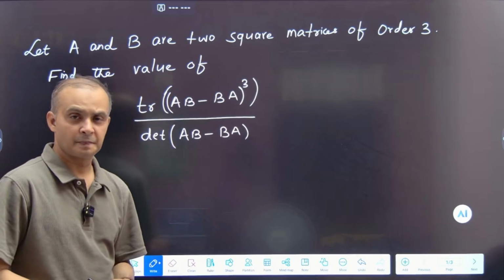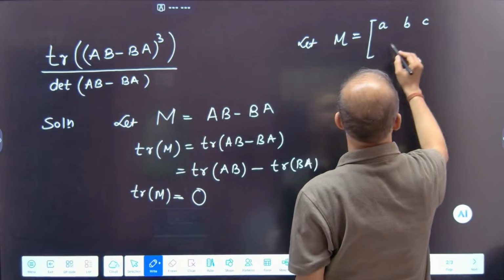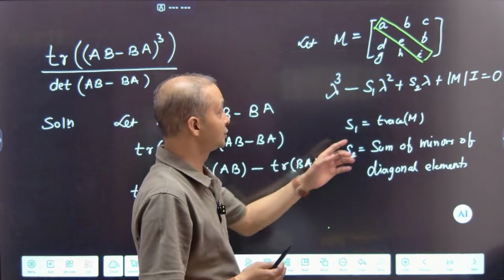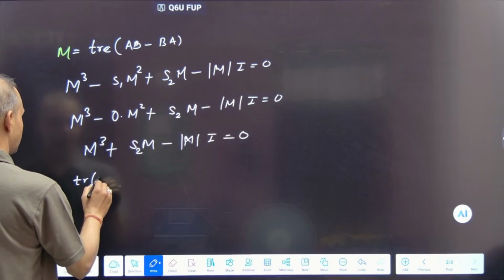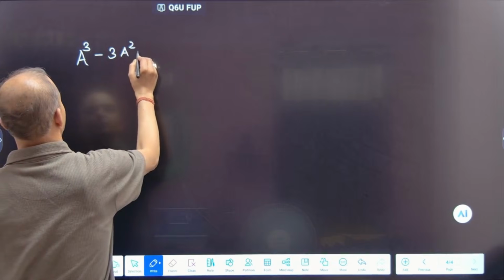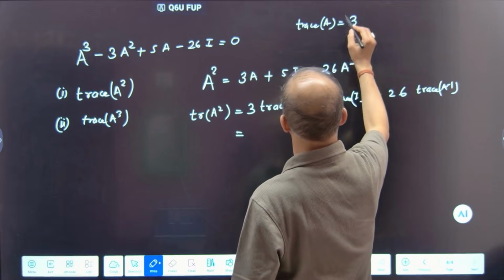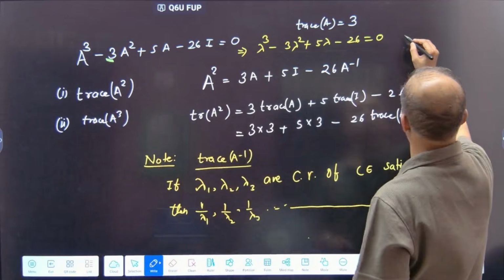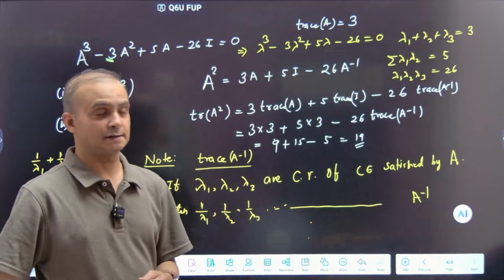A Question on Trace of a Matrix